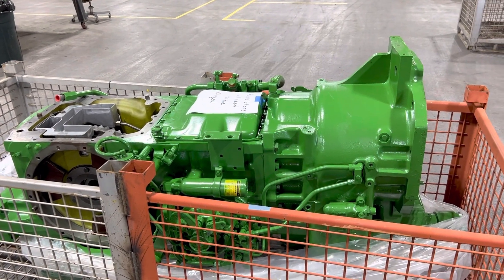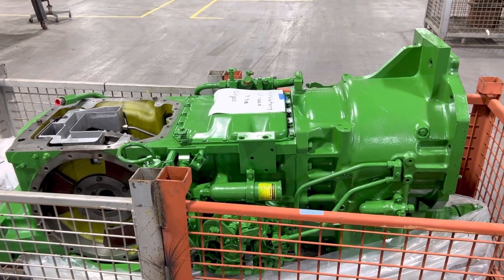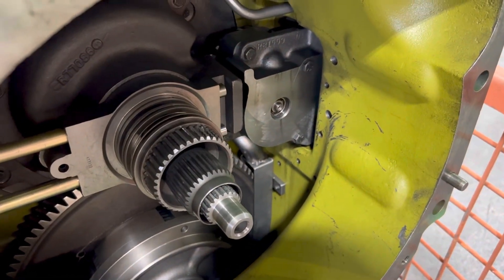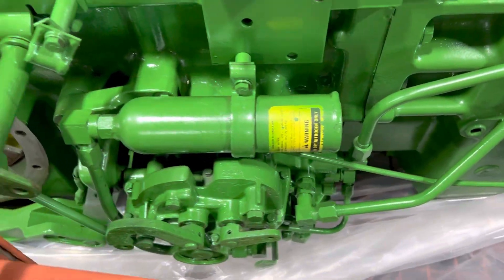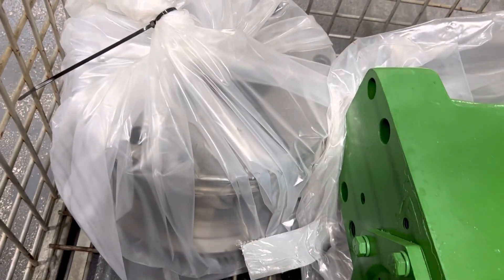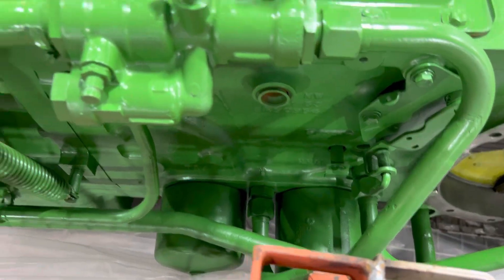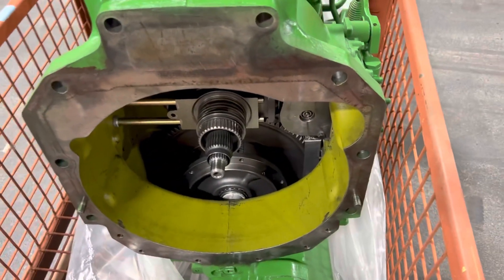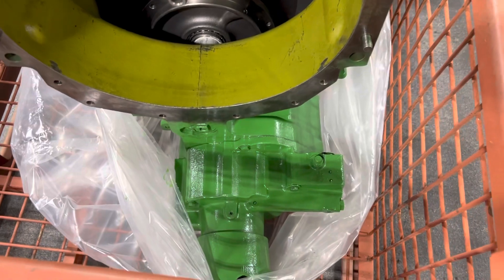John Deere 4050, 4055, 4060 PowerShift Transmission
John Deere PowerShift Transmission

4850, 4955, 4960

Part Number: 4PST-10

John Deere 15 Speed PowerShift Transmission
4850, 4955, 4955
Clutch Housing to PTO Shaft
Without Axles, Rockshaft or Hitch

C1/C2 Clutch RE27194
Hi-Low Shafts R89463, RE35974
Planetary Pinion Carrier AR95861
Planetary Pinion Gears R70842
Planetary Carrier R70848
Manifold AR104590
Input Planetary RE35456
Transmission Case RE36543
OutPut Planetary RE237934
Ring and Pinion AR104063
Pinion Gear R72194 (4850, 4955, 4960)
Shaft R119550
Pinion Gear R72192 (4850, 4955, 4960)
Shift Collar R73307
Park Pawl AR64923
Yoke R43144
PTO Clutch AR95409
PTO Shaft R80881
PTO Quill R73036
Draft Control R57283
Clutch Valve RE15958
Transmission Valve RE50974
Transmission Pump RE565695